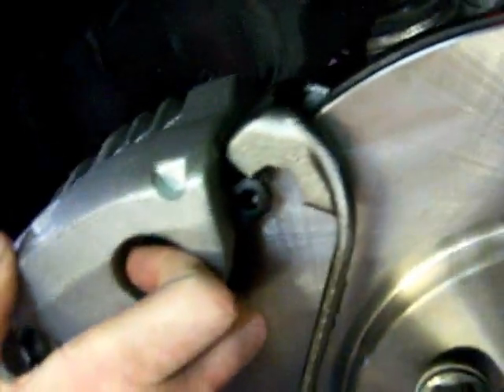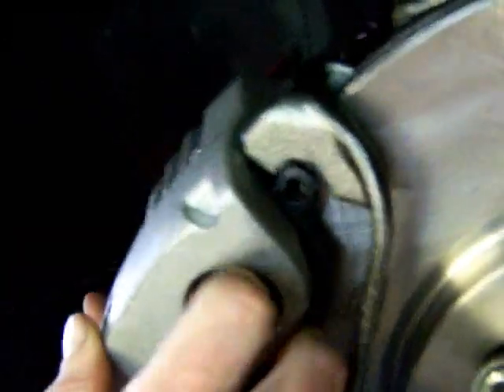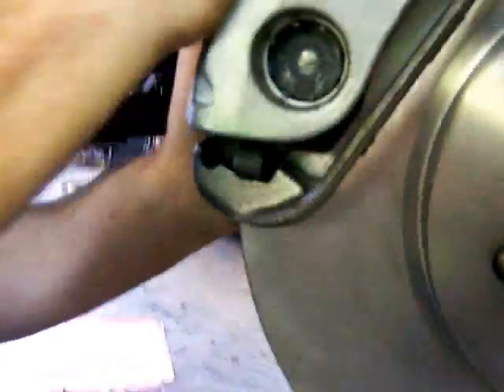Installing the PBR Caliper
How to install 13" Brake Calipers